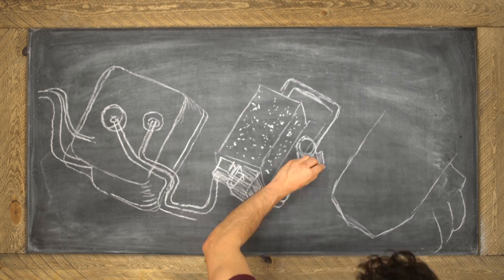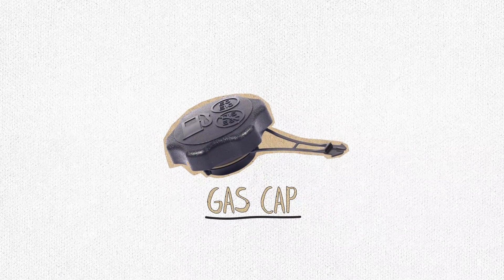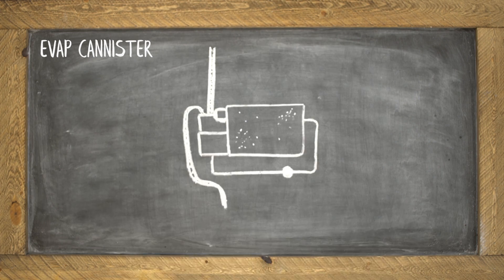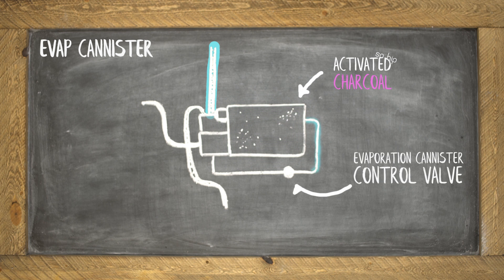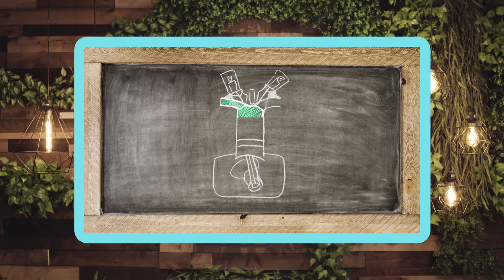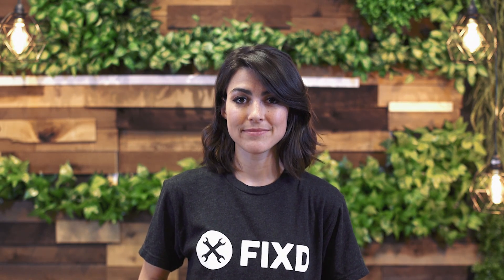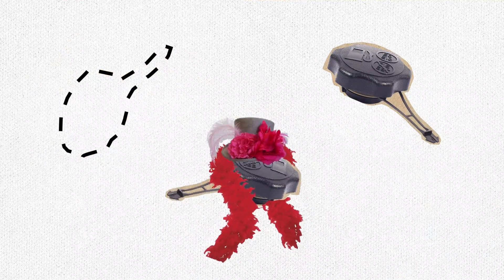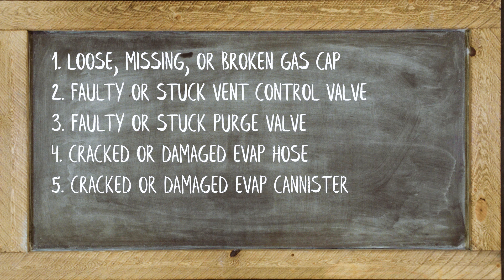P0455 Explained - Large EVAP Leak (Simple Fix)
P0455 means a large leak in your evaporative system. The evaporative emission control (EVAP) system prevents fuel vapors from escaping into the atmosphere. The fuel vapors from the fuel tank are absorbed and stored by charcoal pellets in the charcoal canister. The vent control valve is controlled by the engine control module (ECM) and allows air to flow into the charcoal canister to purge the gas vapors into the engine air intake to be burned. The flow of the gas vapors from the charcoal canister to the engine air intake is controlled by a purge valve. The vent control valve is normally opened when the engine is on, and the purge volume control valve is normally closed and is controlled by the ECM to open when it is ready to purge the stored fuel vapors from the charcoal canister.
However, the ECM occasionally performs leak tests to ensure the evaporative emission control system is working properly when the vehicle is turned off. During the leak test, the ECM closes the vent control valve to create a sealed EVAP system. If the EVAP system does not maintain the pressure, the ECM recognizes an evaporative emission control leak. In the case of P0455, it is a very large leak. This is usually indicative of a loose, broken, or missing gas cap.

0:00 P0455 - Large EVAP Leak
0:04 P0455 is caused when there is a large leak in the EVAP System
0:16 What is the EVAP System?
2:00 Results of a P0455 code
2:15 Possible Causes of P0455
2:35 Visit our blog to learn more about P0455
2:44 Happy Driving!